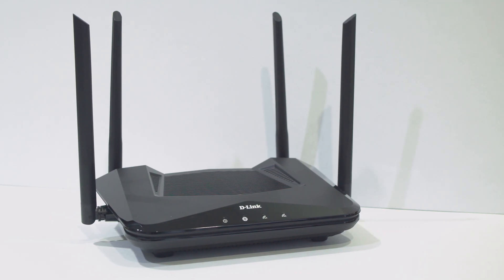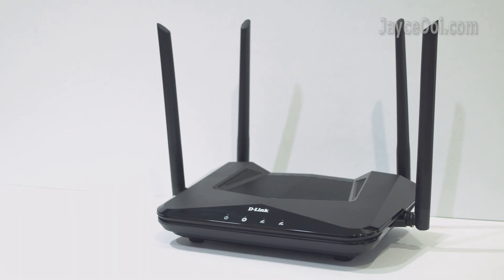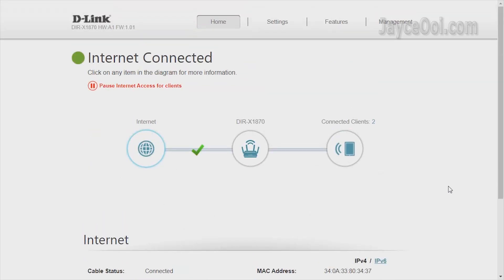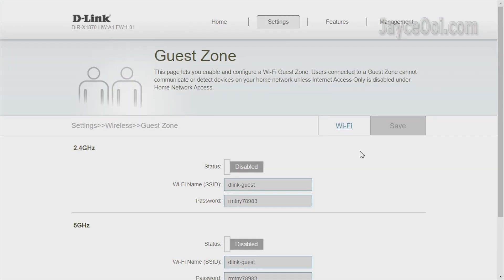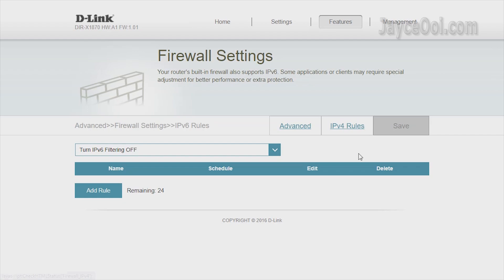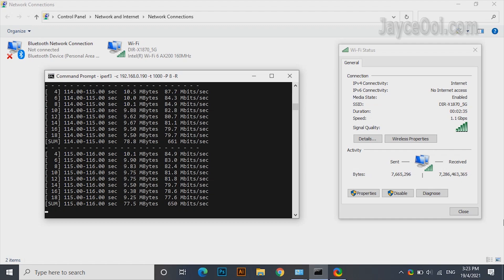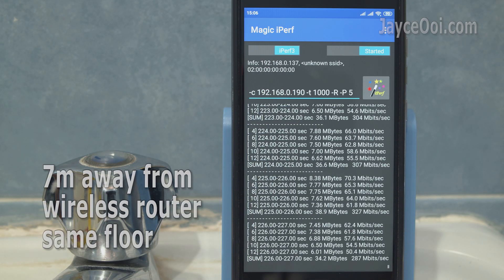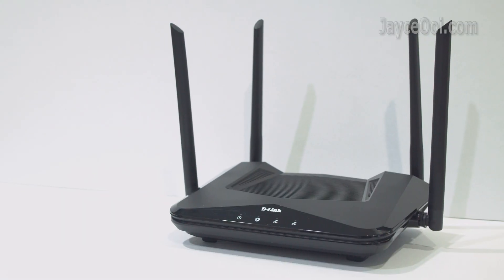D-Link DIR-X1870 Review - Performing Budget Wi-Fi 6 Mesh Router for 500 Mbps Internet Plan!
Hey guys, meet EXO AX AX1800 Wi-Fi 6 Router by D-Link. DIR-X1870 is loaded with 1,200 Mbps on the 5 GHz band and 600 Mbps on the 2.4 GHz band. Latest WPA3 wireless security, OFDMA and MU-MIMO are supported. Comes with 4 Gigabit Ethernet LAN ports and 1 Gigabit Ethernet WAN port. It also supports D-Link WiFi Mesh that lets you expand wireless coverage easily. How does it perform? Let’s find out…